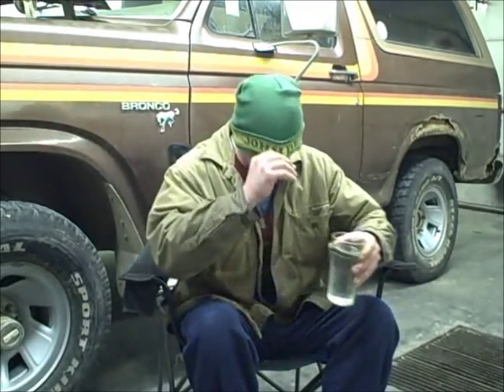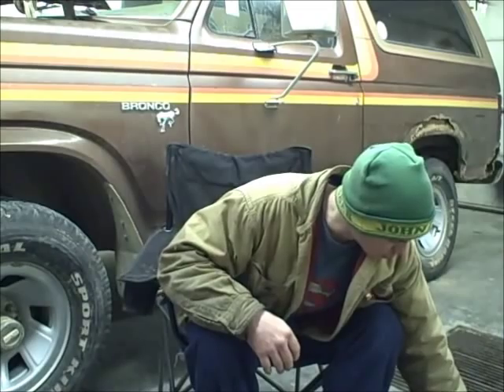Response to my brake line fix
this is a lot easier than trying to argue in comments, I will defend my fix given the circumstances that surrounded it even though it isnt the right way to do it. If I didnt know for sure that it would work or if I even thought for one moment that someone may get hurt over it then I wouldnt have done it... as for the rest of you that see this I usually try to keep my videos in sequence but this ones about 2 weeks out of time so lets see if anyone can pick out whats different in the background